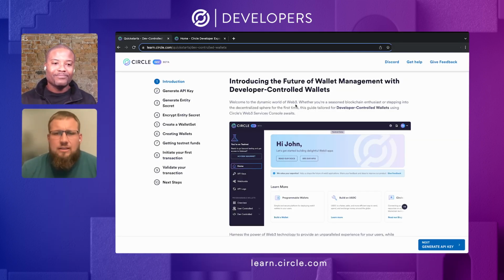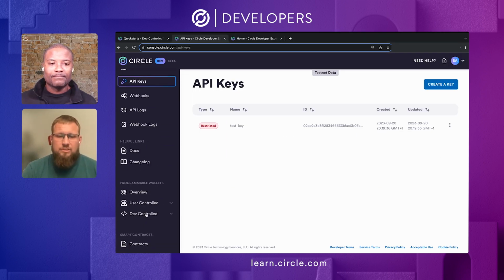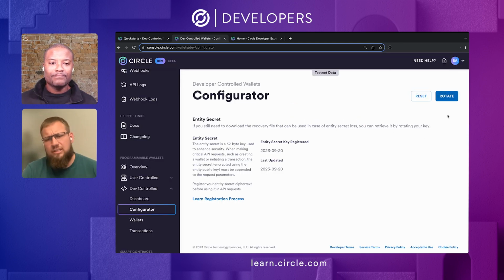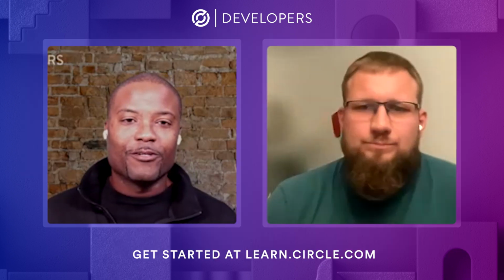Wallet Management with Developer-Controlled Wallets | Circle (Tobias Golbs) | Builder Series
Circle Engineer Tobias Golbs sits down with Director of Community, Sam Sealey to discuss the release of Circle’s new Developer learning portal, learn.circle.com. The first release focuses on “Introducing the Future of Wallet Management with Developer-Controlled Wallets”. This interactive guide allows developers with minimum Web3 experience to walk through the steps to deploy and transact with their first Developer-Controlled wallet using Circle’s Web3 Services.

Their conversation touched on:

0:02:23 Introduction to Circle’s Web3 Services
0:05:28 The Interactive Quickstart Guide: A Game-Changer
0:06:57 The Motivation Behind the Quickstart Guide
0:08:14 Key Benefits of the Interactive Quickstart Guide

If you're keen on diving into the Web3 space, developer-controlled wallets, and blockchain technologies, tune in to this episode of the Circle Builder Series.